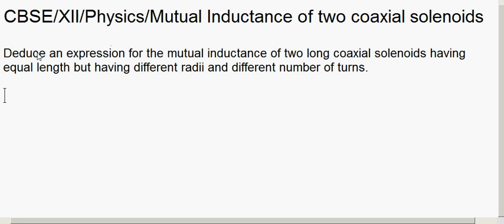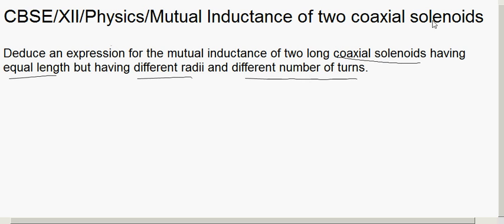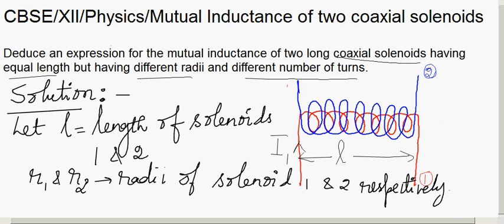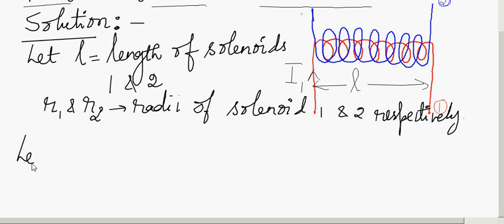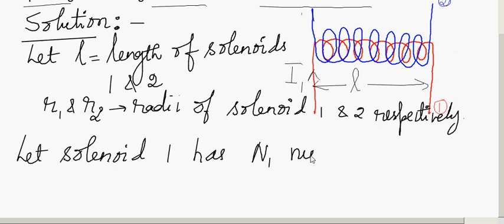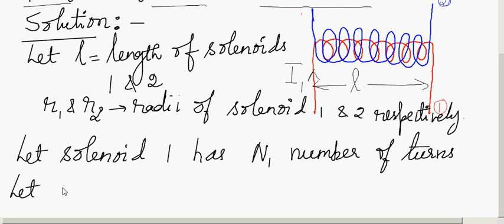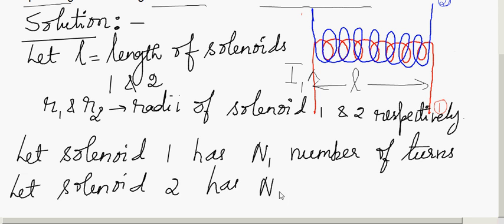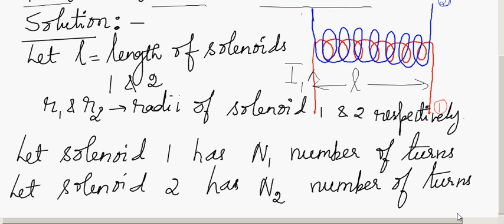CBSE Class XII - Physics / Electromagnetic Induction/Mutual Inductance of two coaxial solenoids/01